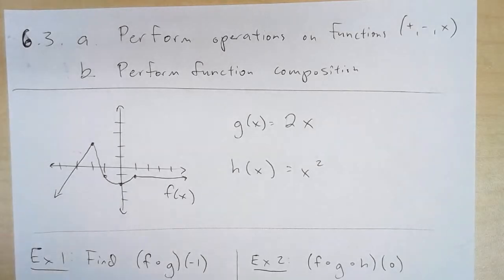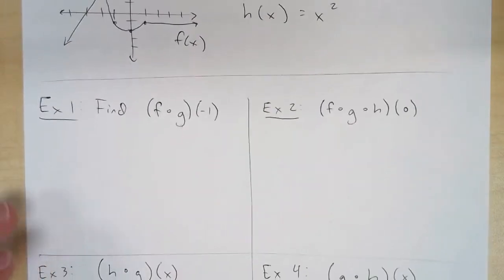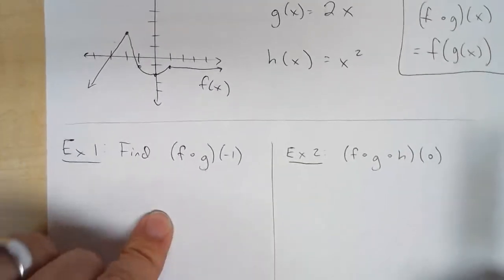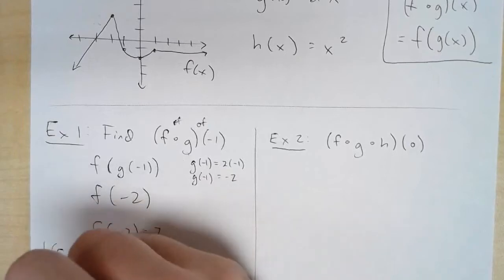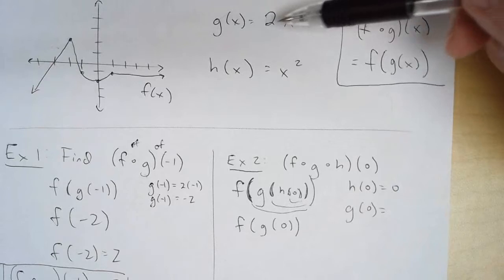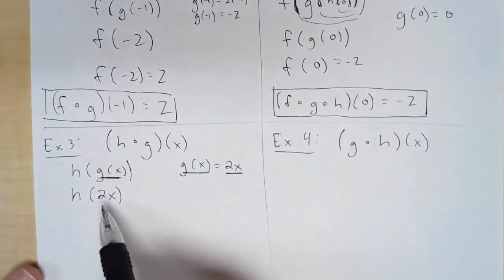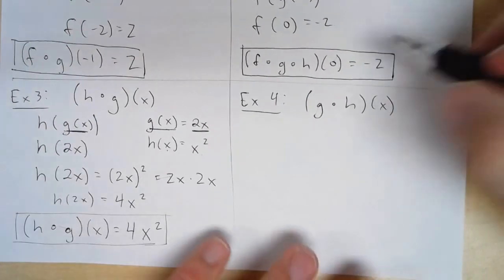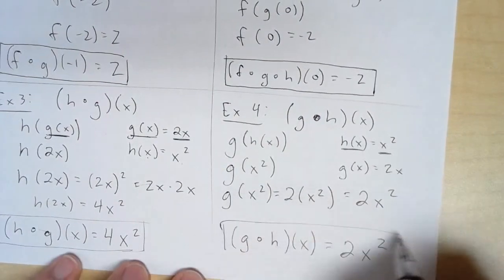6.3a&b - Function Operations and Function Composition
This video shows how to complete function composition algebraically as well as graphically, which is standard 6.3.b.
If you need a review of 6.3.a. Function Operations, check out the 6.2a Evaluating Functions Video, also in the Functions Playlist.